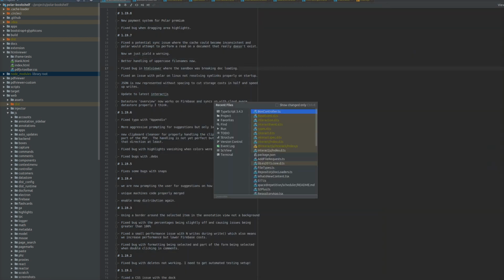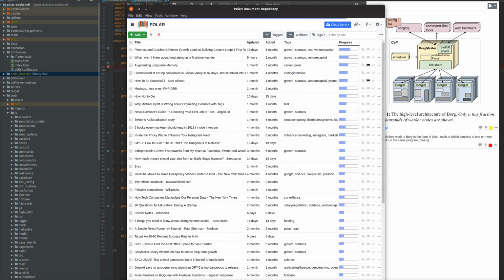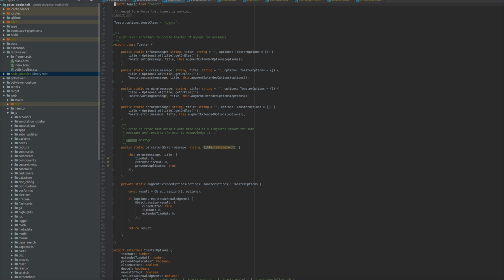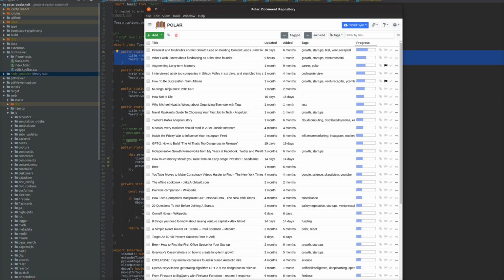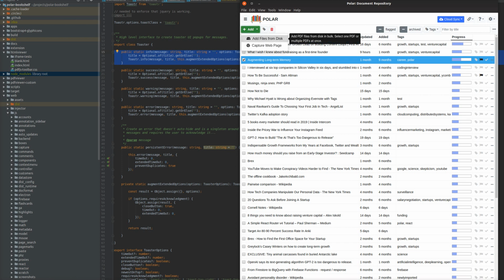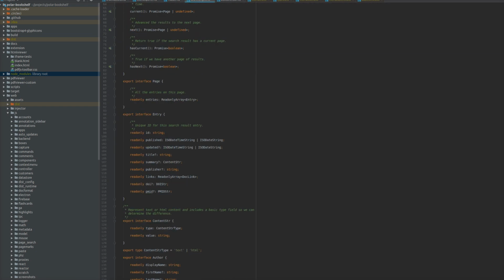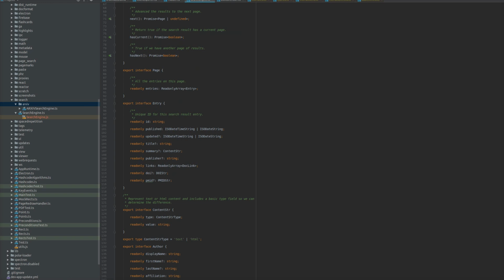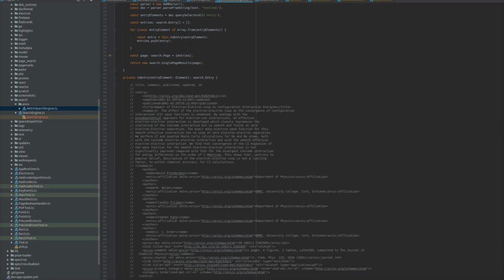Making Polar Contributions Easier via Plugins and UI Abstraction